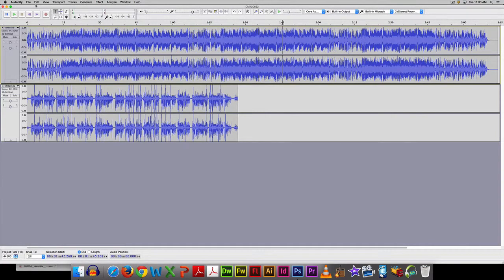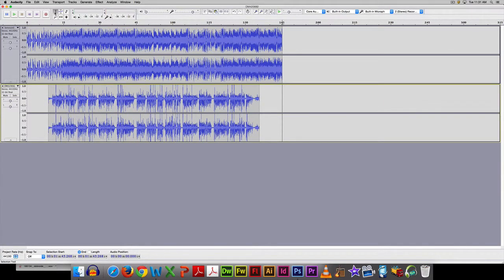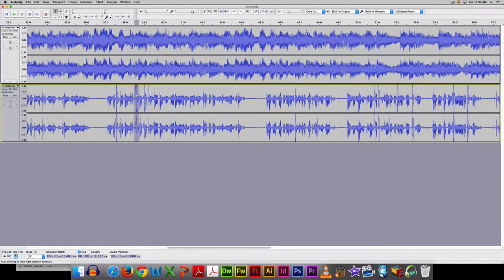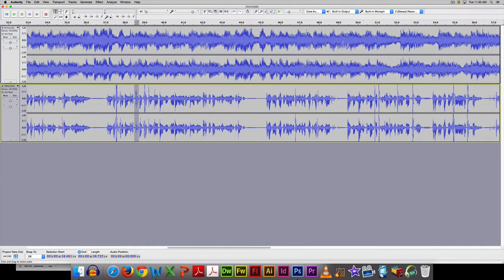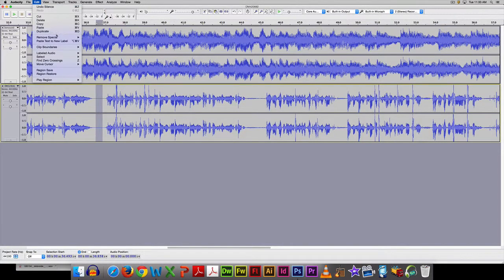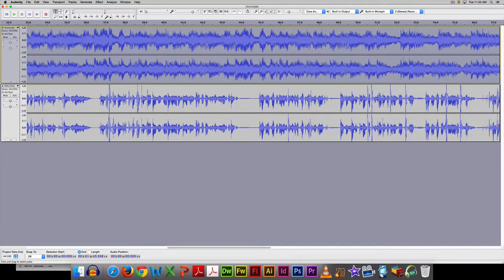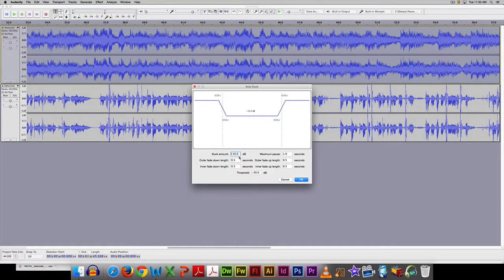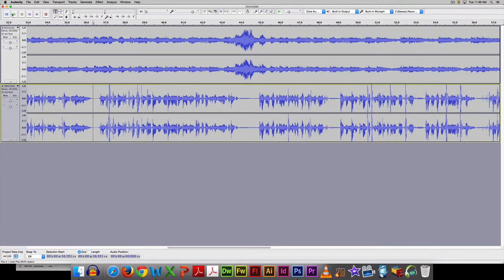DCS - Audacity - Using Effects to Create a Podcast